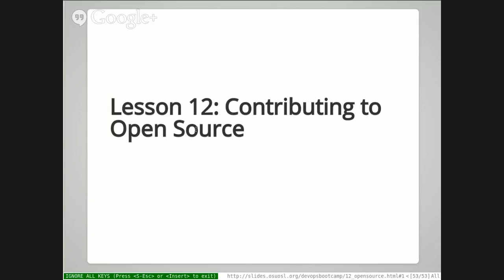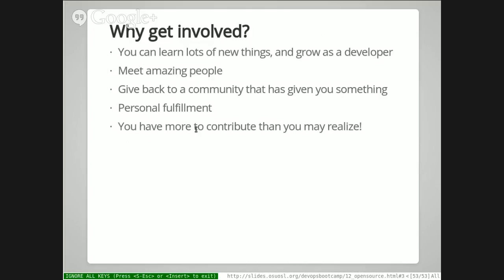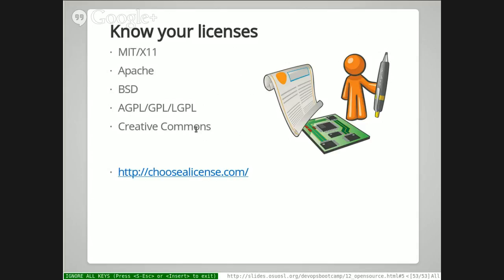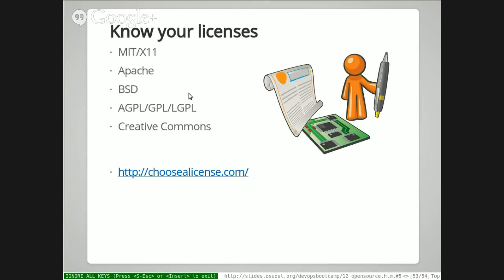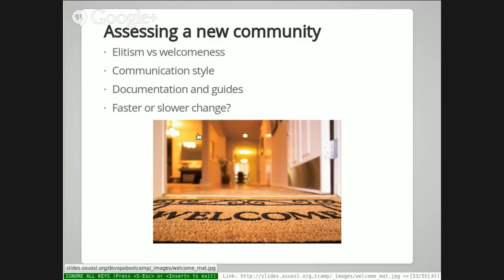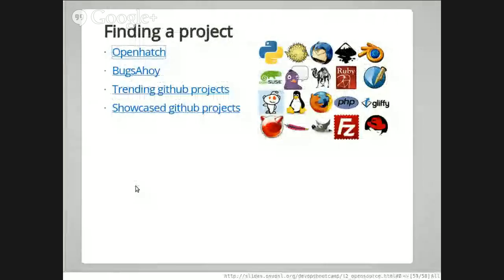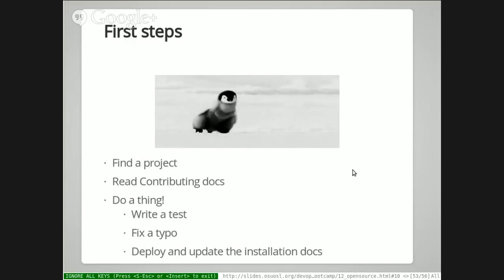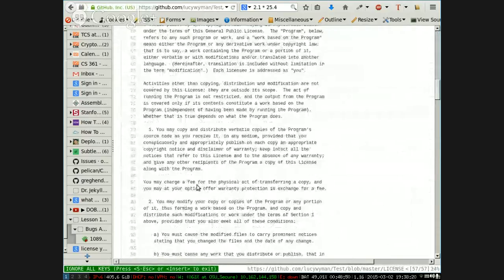DOBC | Contributing to Open Source